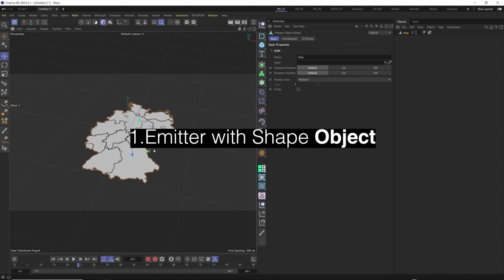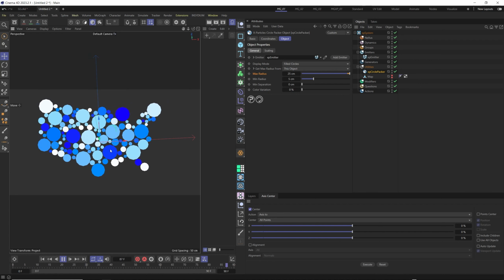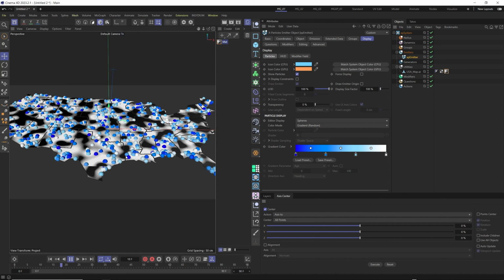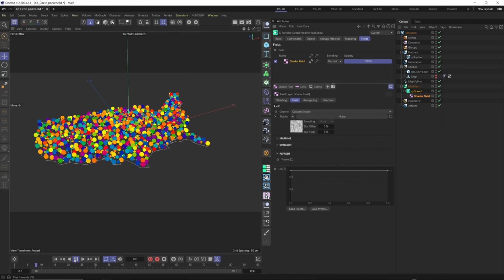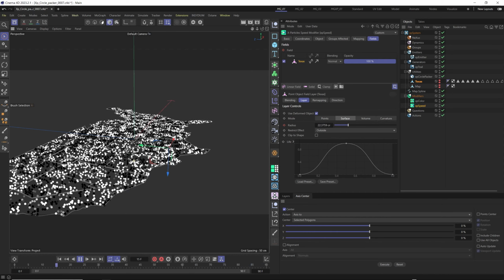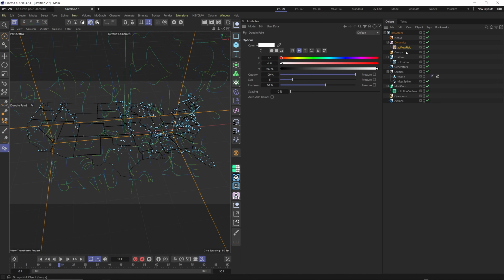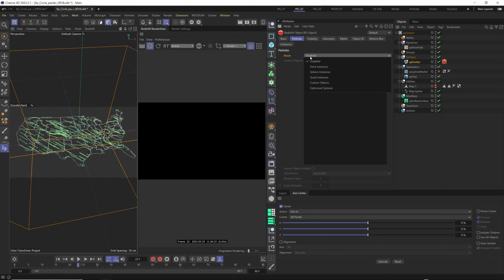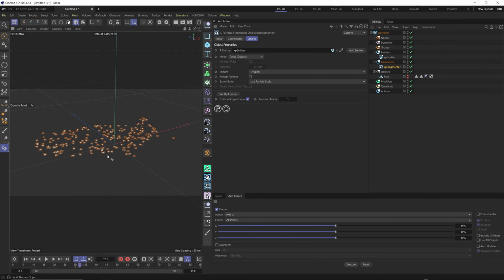MapViz Mastery | Xparticle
In this tutorial, we'll continue exploring map visualization with X-Particles in Cinema 4D. Discover advanced techniques and bring your maps to life like never before. Let's dive in and learn together!
Timecode:
00:00 Intro
00:18 Emitter with Shape Object
01:15 Texture Map-Based Emitter
02:56 xpCirclePacker
06:31 Emitting Based on Noise Texture
12:04 Adding xpSpeed
14:49 Object as a Field
18:08 Dual XpSprite
20:37 Dynamics-xpFlowField
26:17 Redshift Render
29:13 Tip-1 : One Particle per Source
30:08 Tip-2 : xpFragmenter
31:43 Thank you
X-Particles 101: Comprehensive Tutorial Guide and Notes :
Share your thoughts and ideas in the comments section below. I can't wait to hear from you! Keep exploring the endless possibilities of MapViz animation! 😃